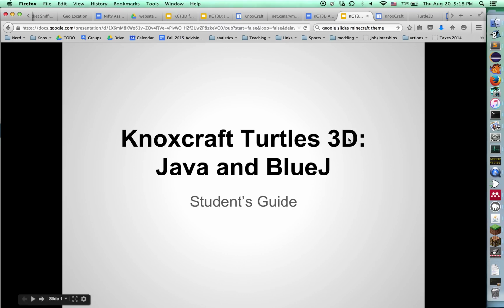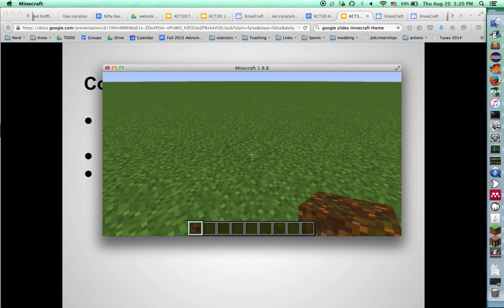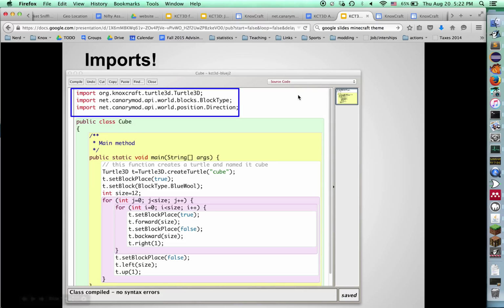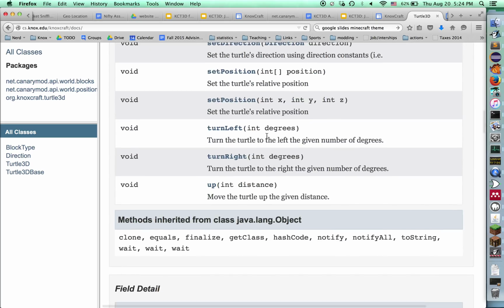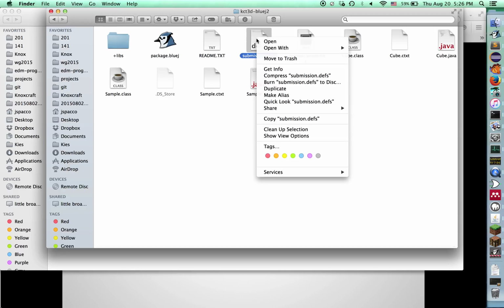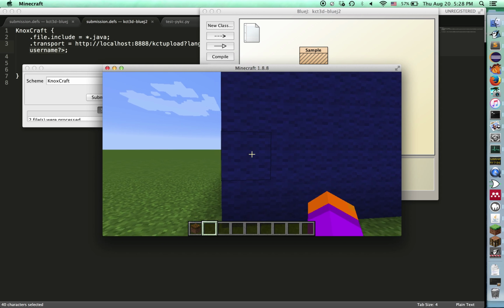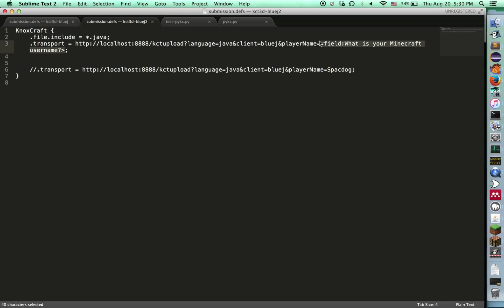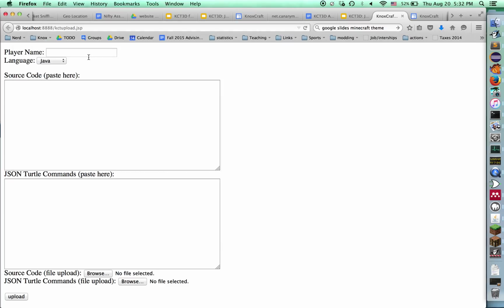Knoxcraft Turtles 3D Student Guide